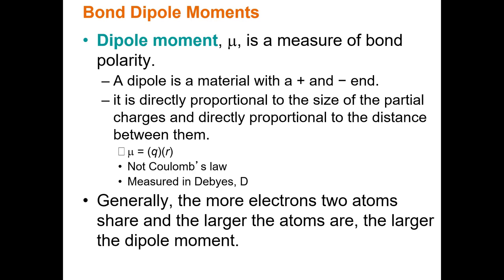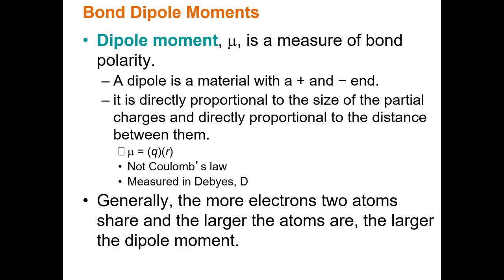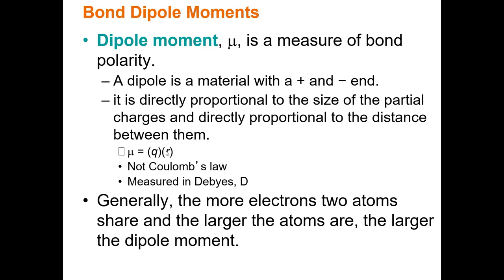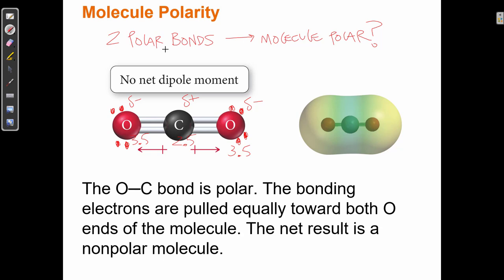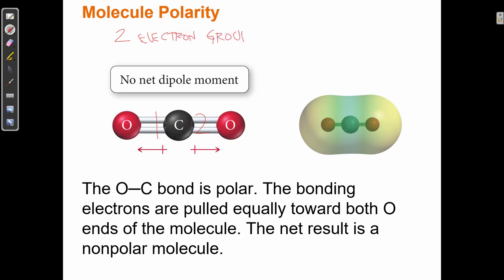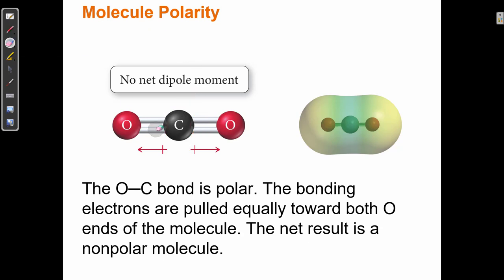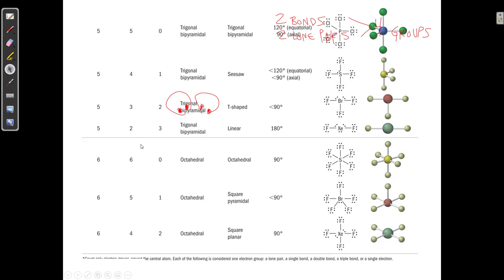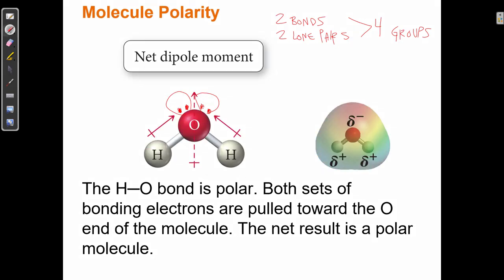7.6 VSEPR and Molecular Polarity